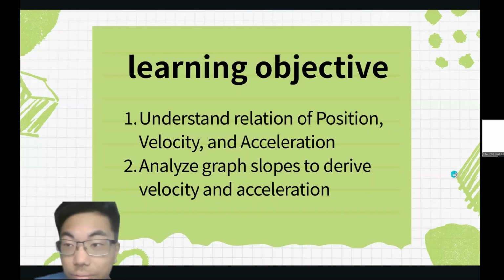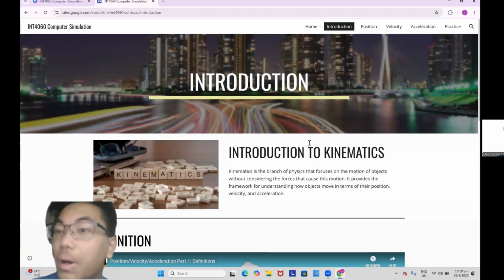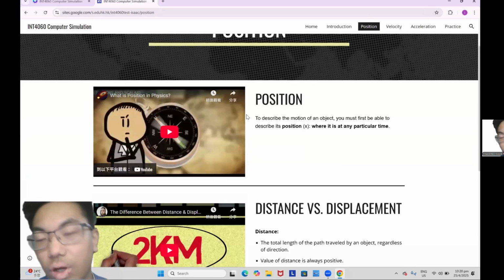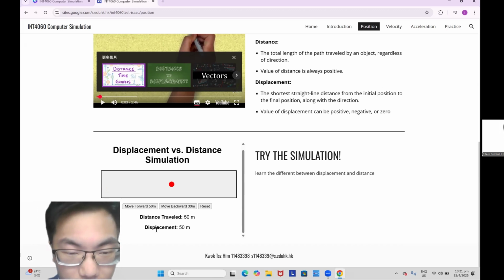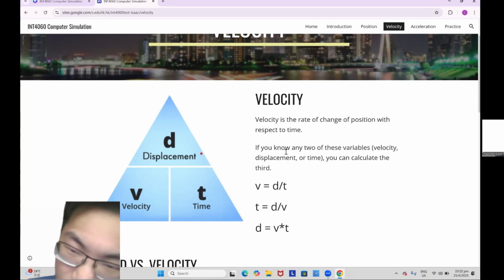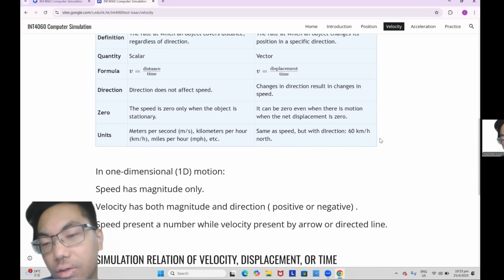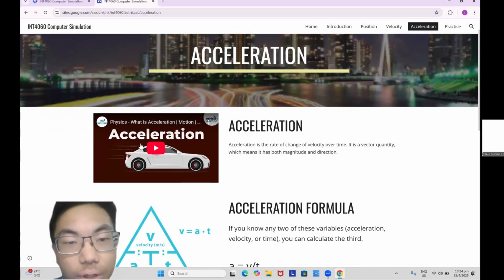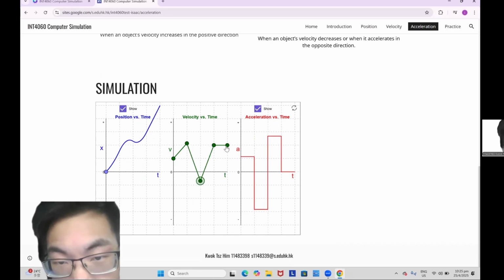INT4060 Computer Simulation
這部影片使用 Clipchamp 製作